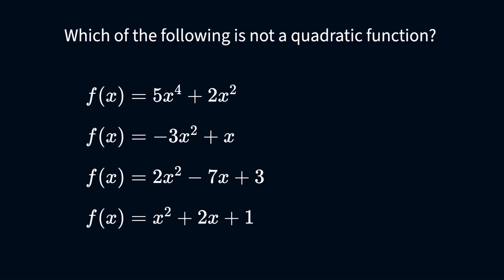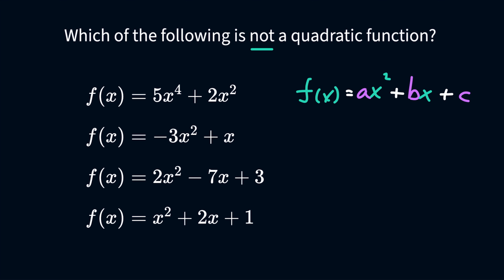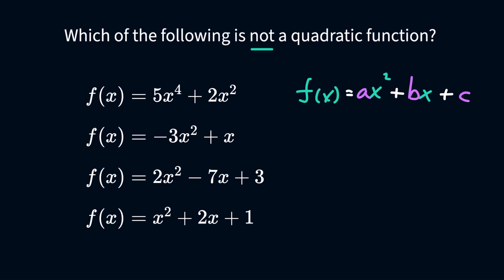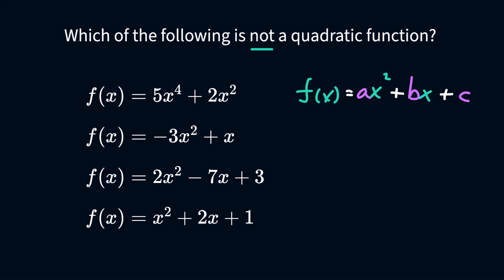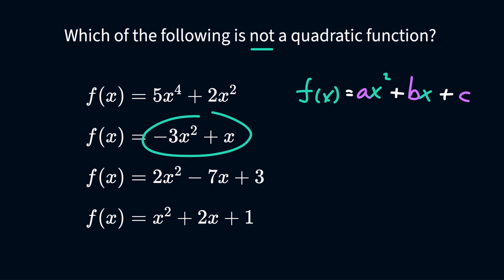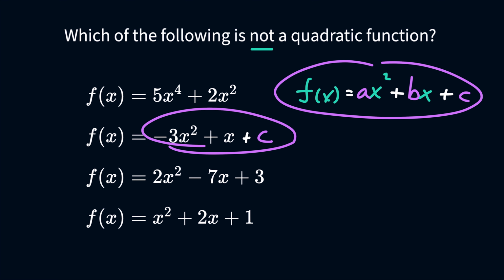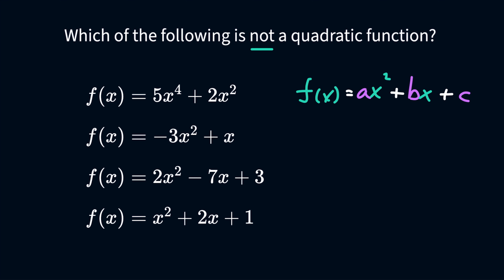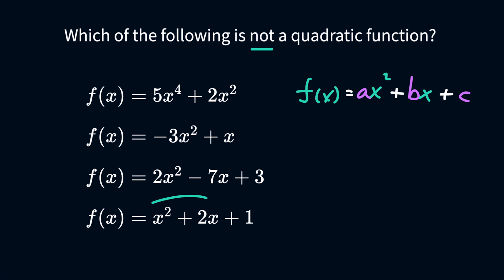Identifying Non-Quadratic Functions: A Quick Guide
In this video, we focus on how to identify functions that *aren't* quadratic. We’ll walk through a simple question and explore the characteristics of quadratic functions, while highlighting how to spot those that don’t fit the definition. Get ready to sharpen your math skills and learn to recognize different function types with ease!

*Question:* Which of the following is *not* a quadratic function?
- f(x) = -3x^2 + x

Tune in to find the answer and improve your understanding of functions! For more practice and more fun, go to GlasersGuide.com!